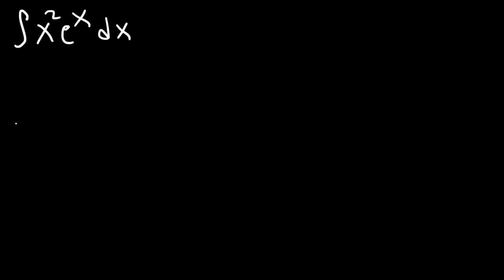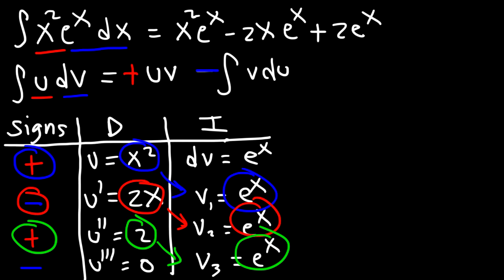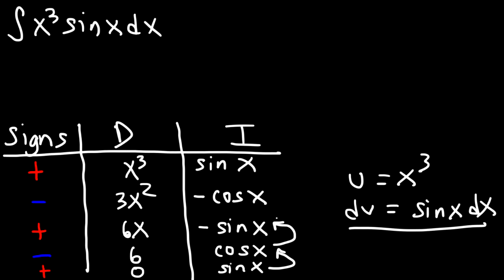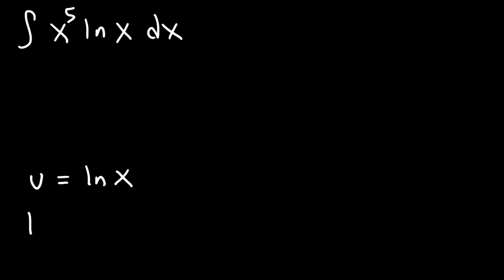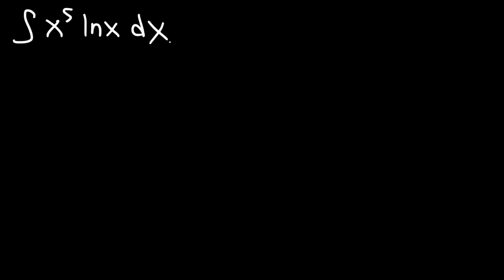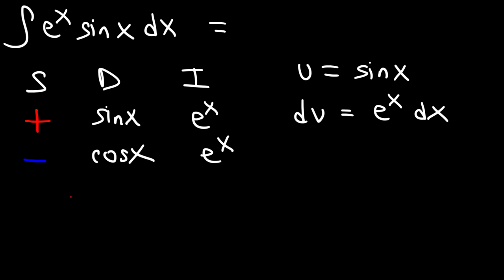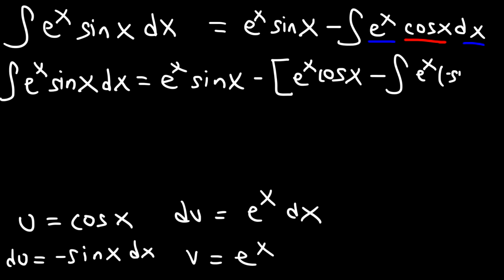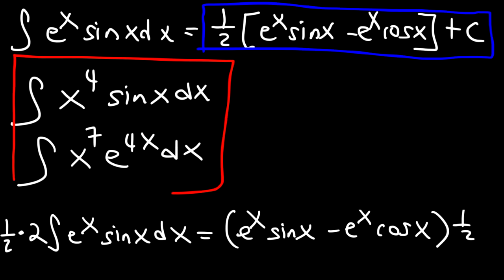Integration By Parts - Tabular Method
This calculus video tutorial explains how to find the indefinite integral using the tabular method of integration by parts.  This video contains plenty of examples and practice problems of when you should use the tabular method and when you shouldn't.  The tabular method requires the use of 3 columns - signs, derivatives, and integrals.